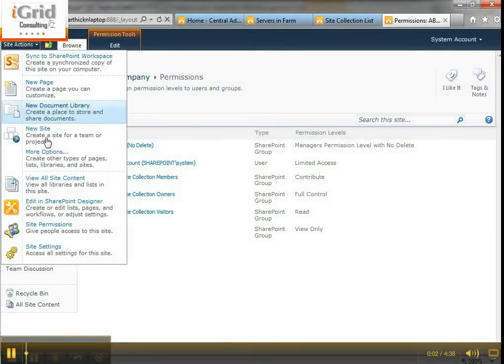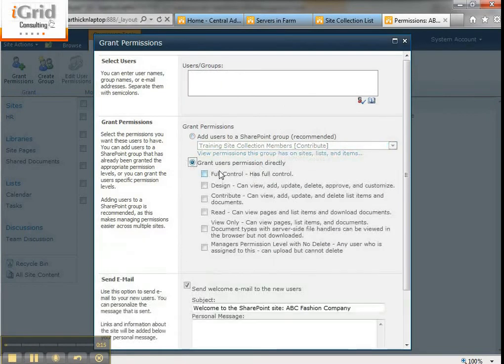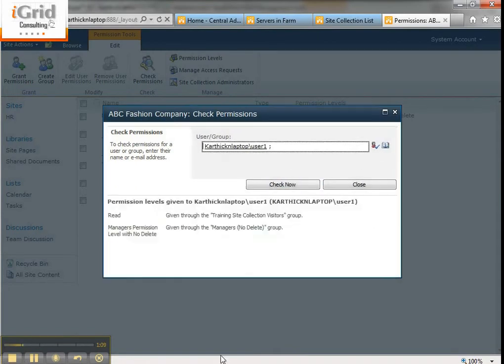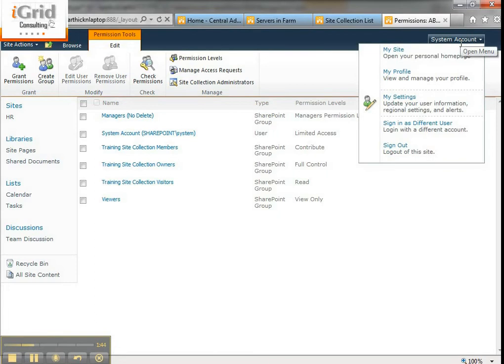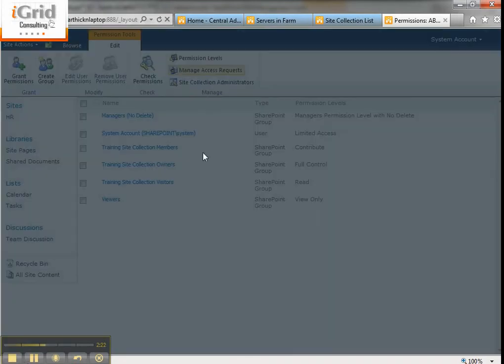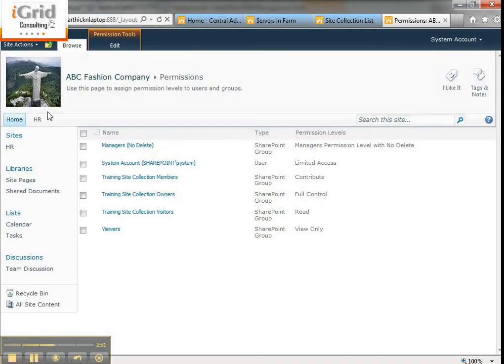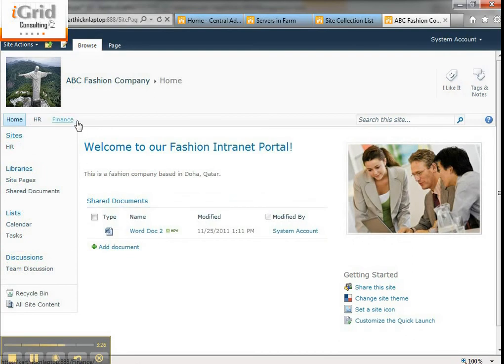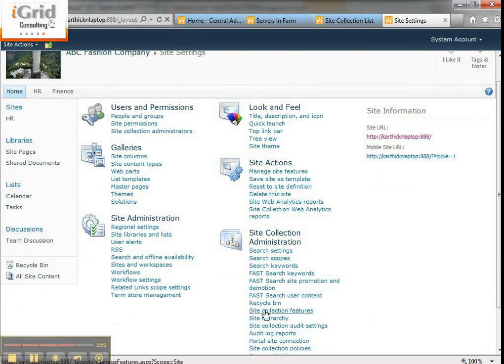18- SharePoint 2010 - Permissions and Top Link Bar